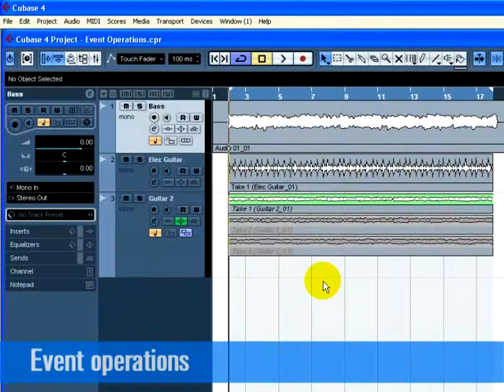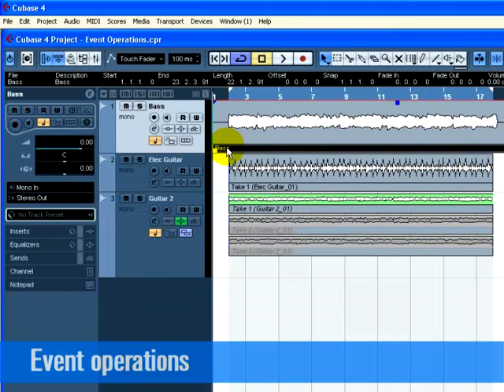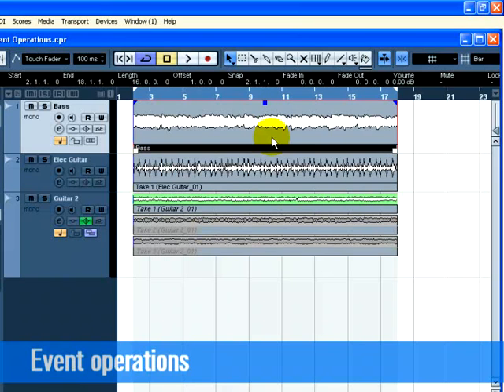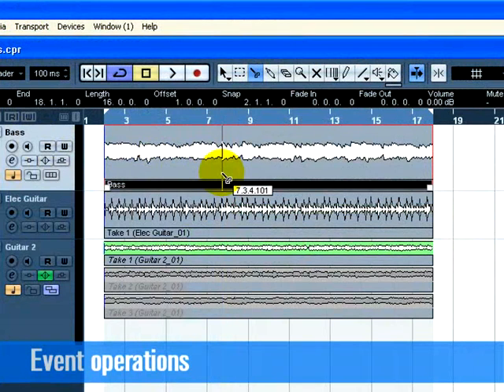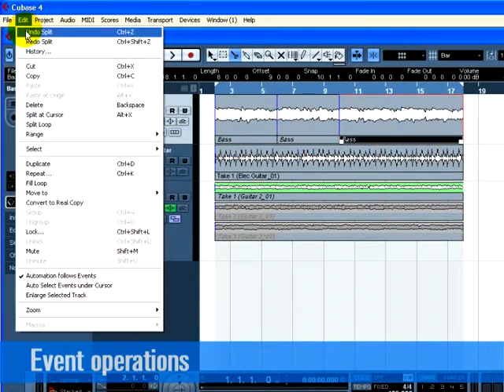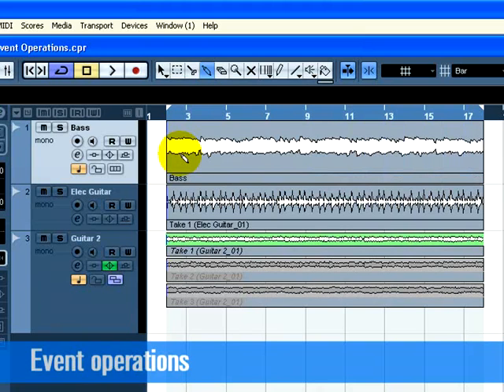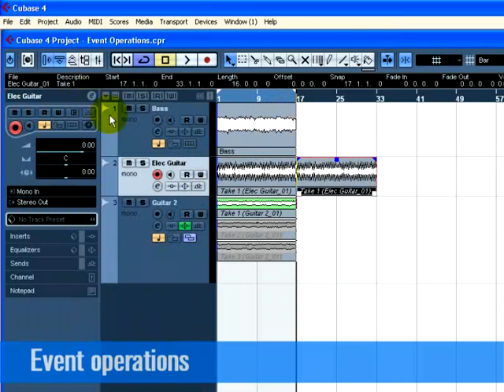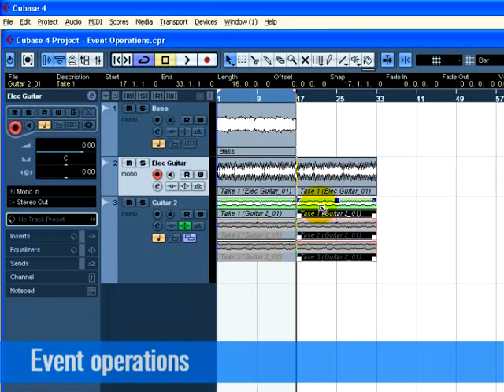Cubase 4 Tutorial 2 Editing Audio PART 1